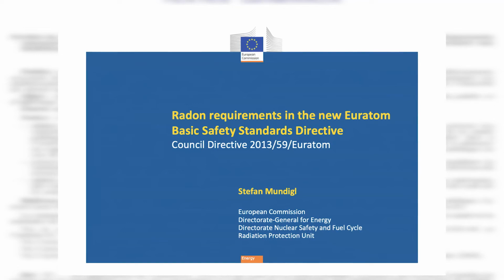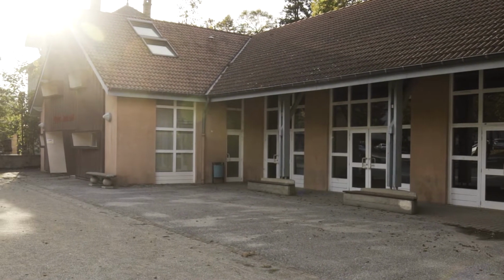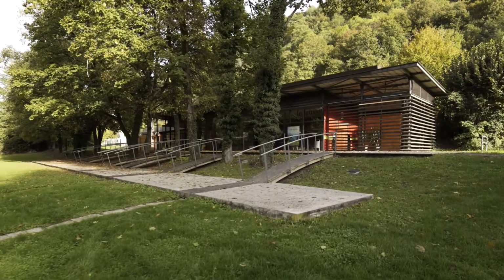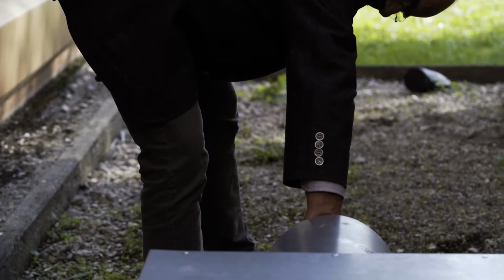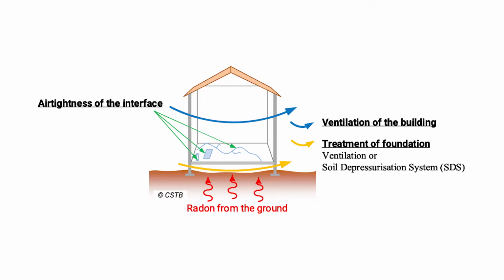How to perform a technical Diagnosis of a building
CSTB in collaboration with ERA has prepared this video to offer some guidance on how to perform a technical diagnosis of a building.